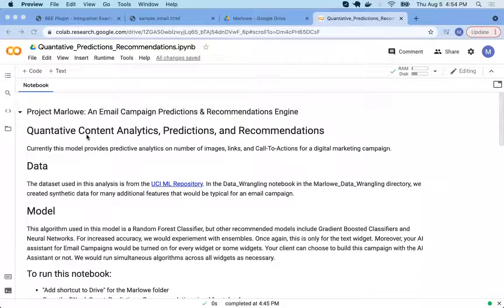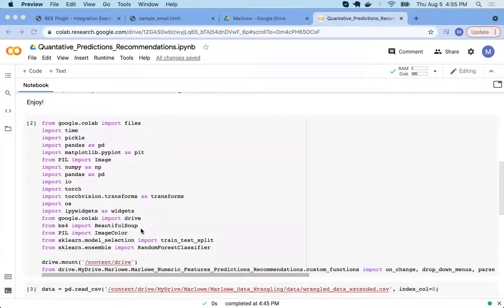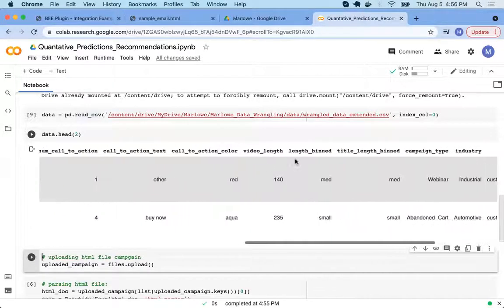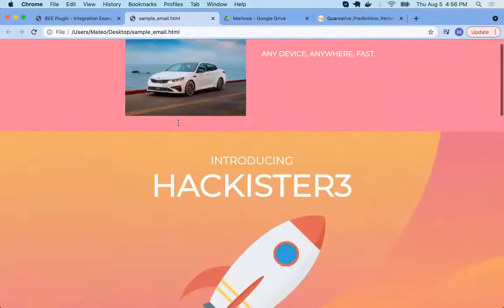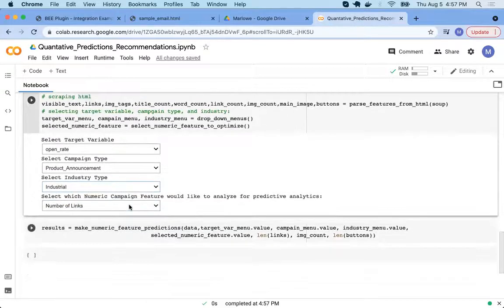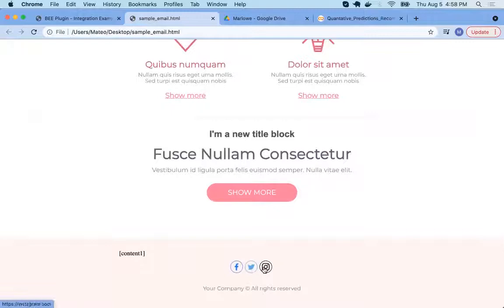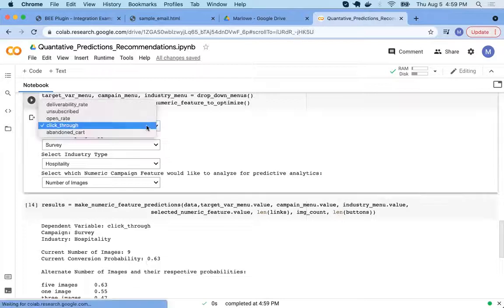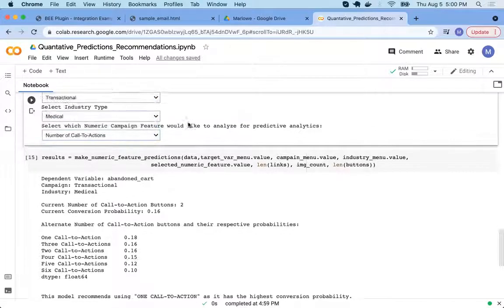Model NF: Numeric Features Model